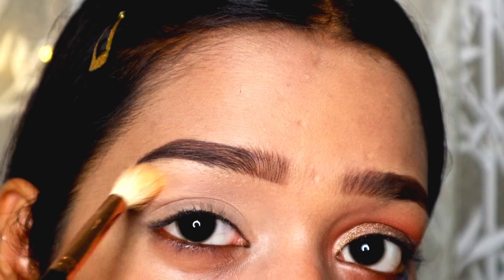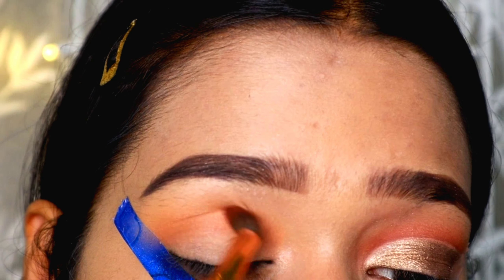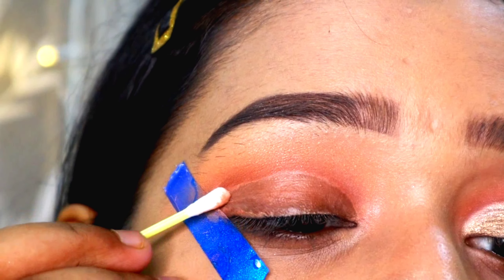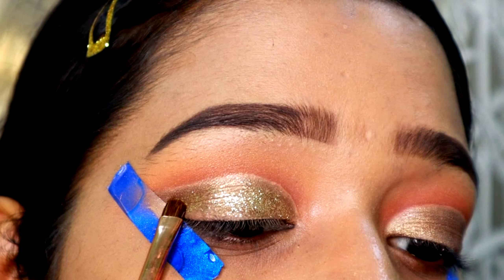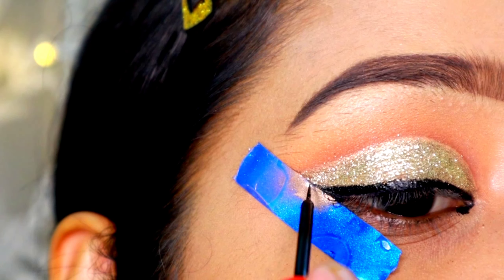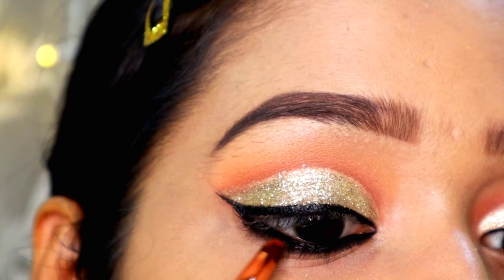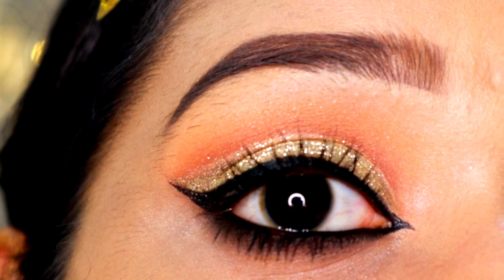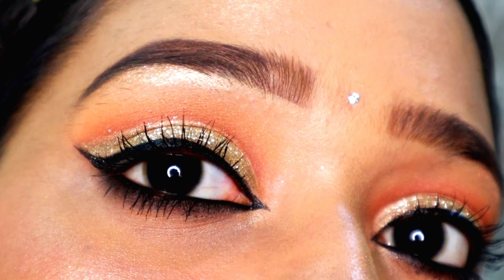Step by step festive eye make up tutorial | Glittery cut crease Eye make up ✨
Festive Eye Make up look
Glittery cut crease Eyelook

Hello Beauties ,

In this tutorial I have shared an eye look perfect for the festive season. You can can carry this Eye look with any out fit. I have explained Everything step by step I hope u guys would enjoy my tutorial.

❤Concealor -- Swiss beauty shade 02 ans shade 04 ❤

❤Eye shadow-- Make up Revolution Reloaded pallete Shade Velvet Rose ❤

❤Eyeliner -- Forever 52 Gel liner
                        Faces Canada liquid liner

❤Glitter pallete -- Pac cosmetics ❤

All the products used in this video are purchased by me and I genuinely love them. I will never promote anything on my platform that I personally don't use or hate.

but before buying any product from my recommendations please test them out for yourself.

 All the content in this channel is created by me Jyoti Gupta. This cannot be used anywhere with out my permission.